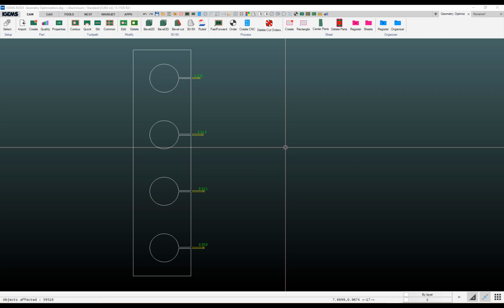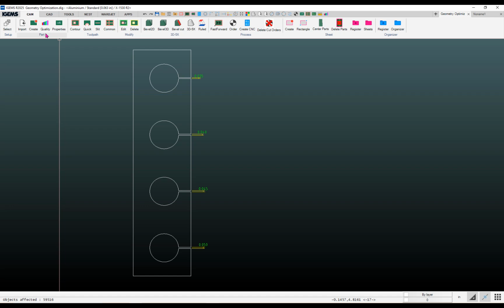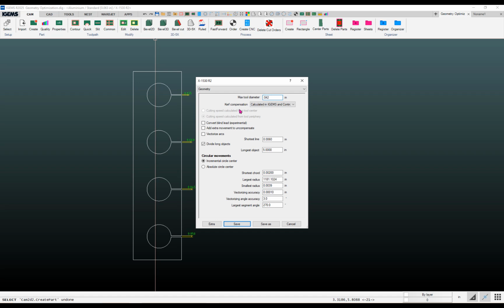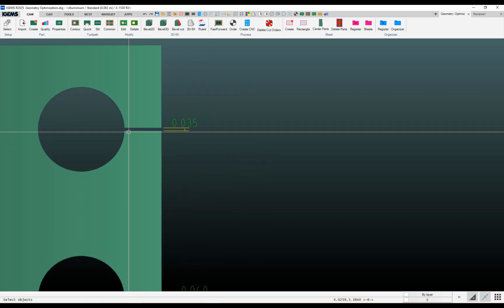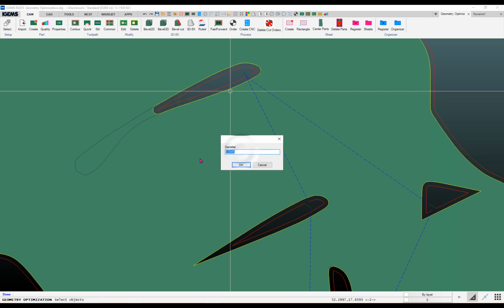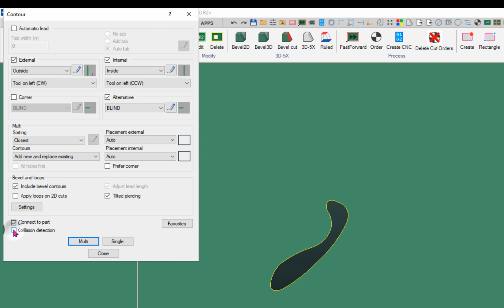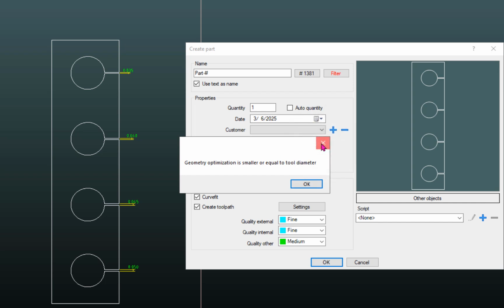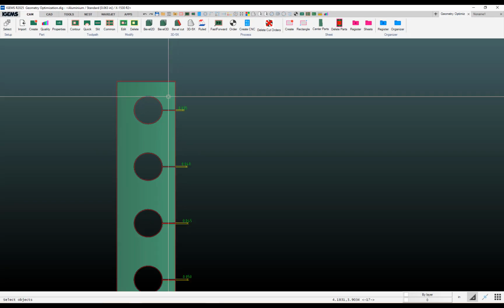IGEMS 2025 Geometry Optimization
Starting in IGEMS 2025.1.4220, there is a new command for Geometry Optimization that allows you to adjust the geometry optimization value per toolpath.